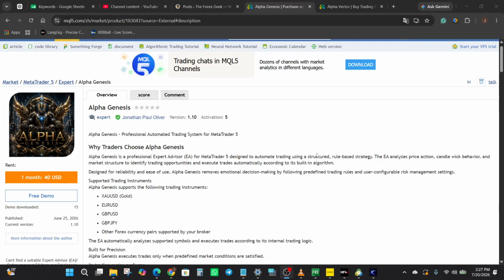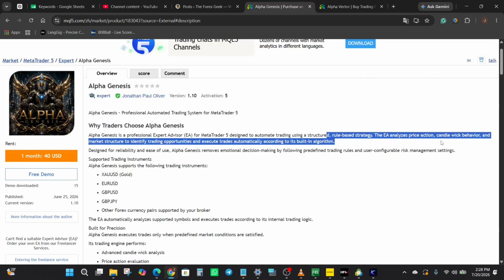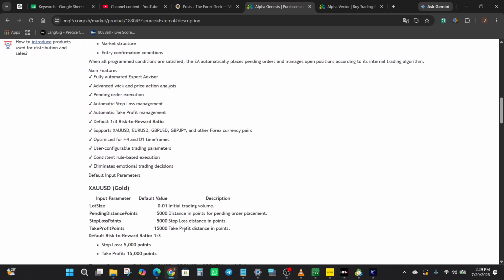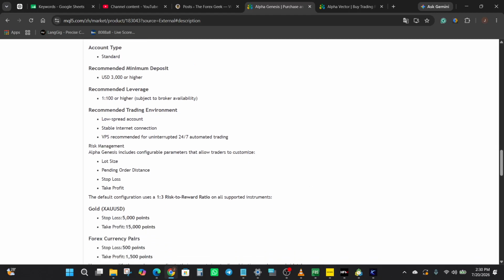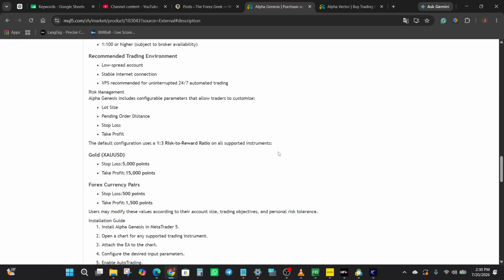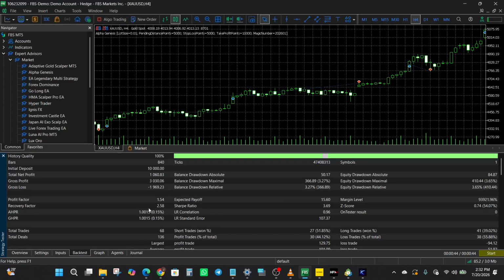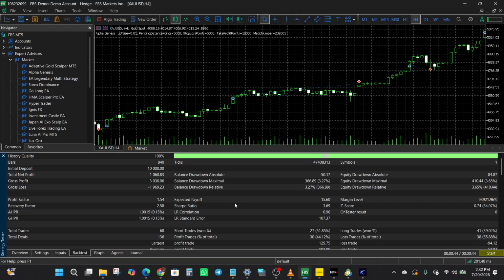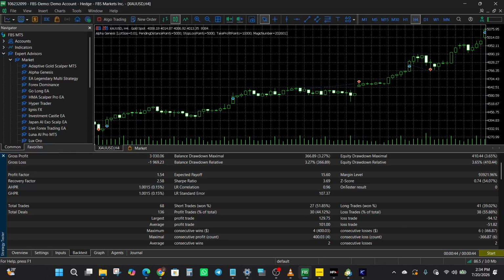Alpha Genesis EA MT5 Review: Multi-Market Price Action Trading Robot Explained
In this review, we explore Alpha Genesis EA MT5, a multi-market Expert Advisor that combines price action, candle wick analysis, and market structure to automate trading across Gold and Forex pairs.

We'll examine its trading methodology, risk management features, recommended settings, and discuss the key performance metrics every trader should evaluate before using any automated strategy.

Remember that no Expert Advisor can guarantee profits. Always forward test on a demo account and apply proper risk management before trading with real capital.